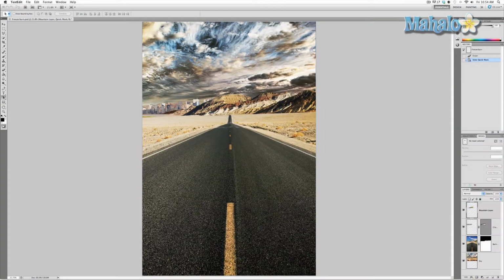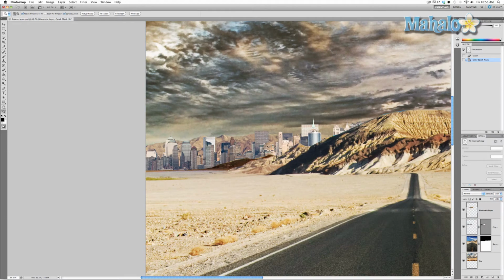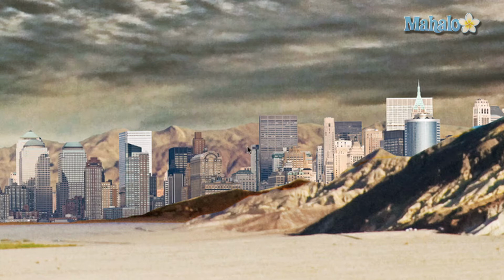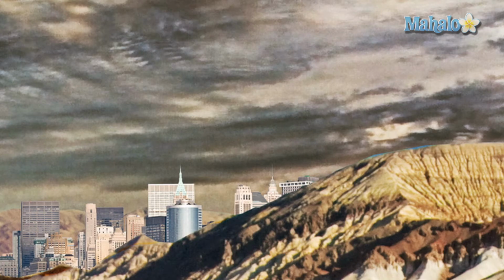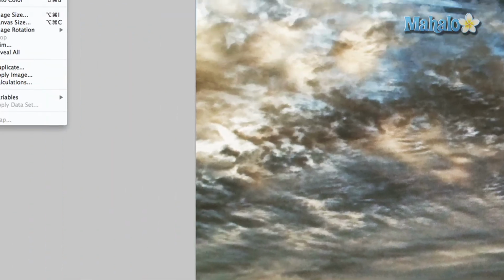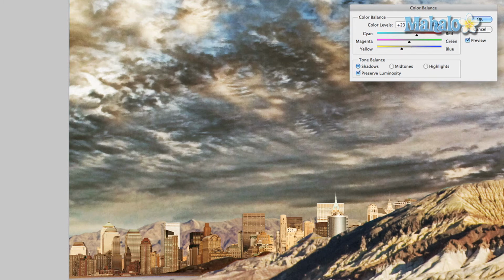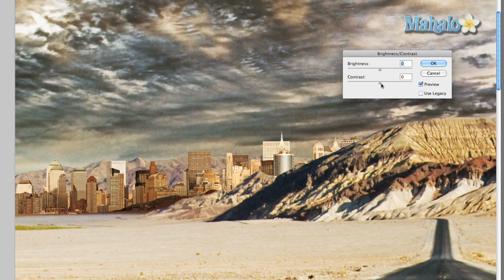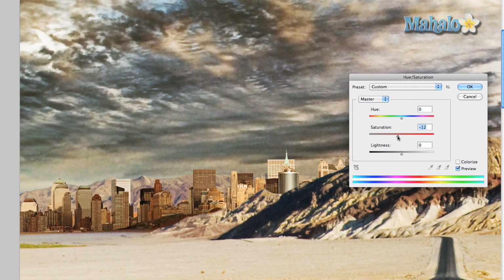Make cityscape blend with poster